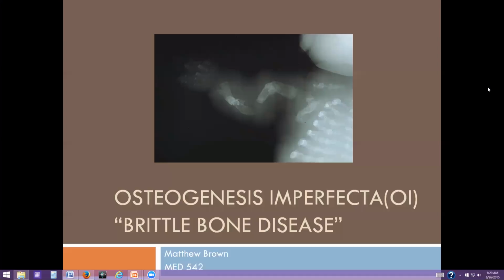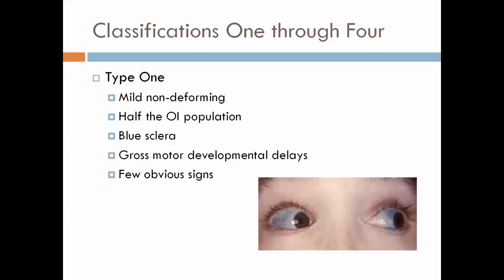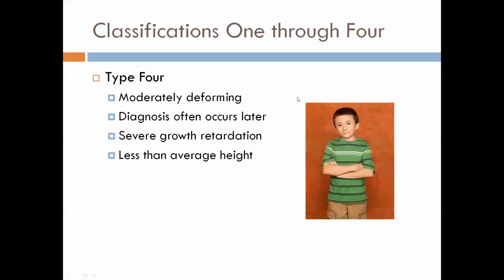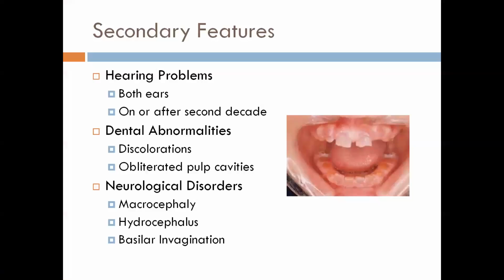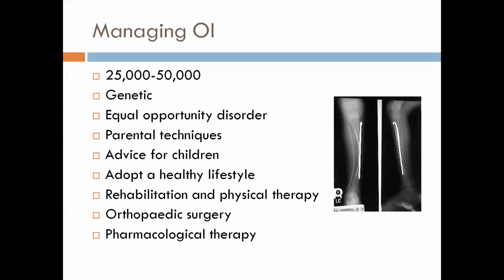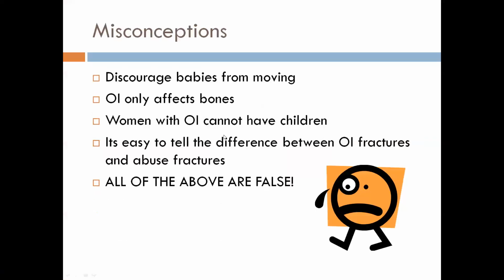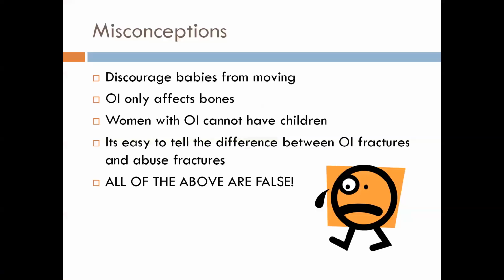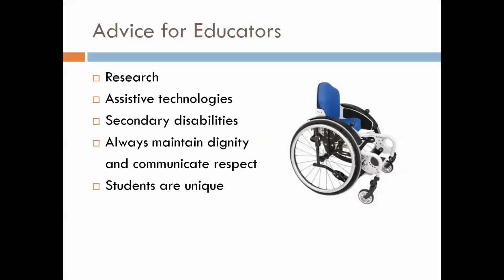Osteogenesis Imperfecta MED 542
This is a brief overview of the genetic disorder Osteogenesis Imperfecta for my masters level course MED 542.